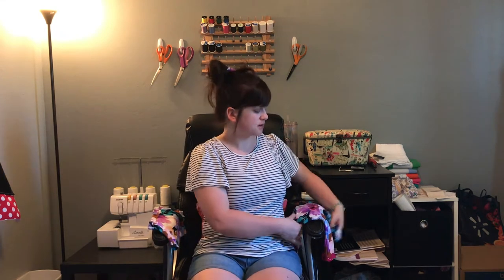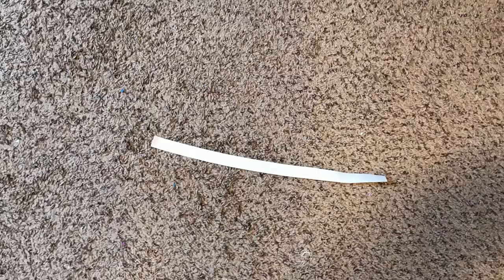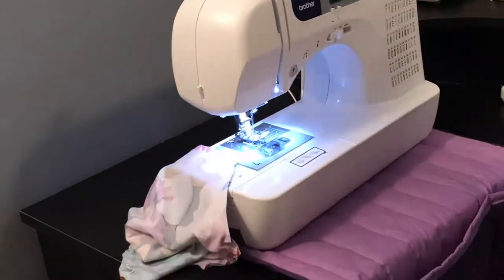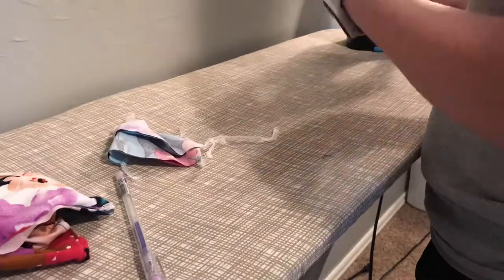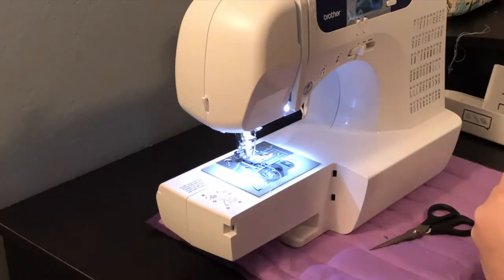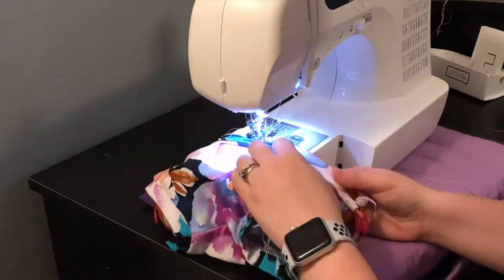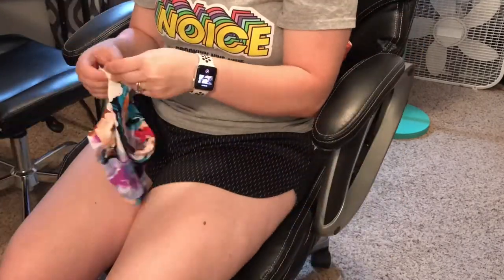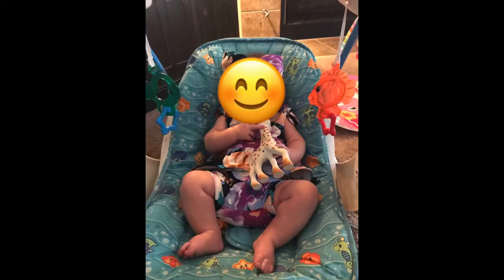Baby Bloomers Follow Along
In this video, I show you how I made some super duper cute baby bloomers to go along with the sundress that I made for one of my friend's super adorable daughter! The pattern that I used can be purchased
Make sure to come back next week to see what I make next!! :)

Sewing Machines: Brother CS6000i and Brother 1034D (serger)